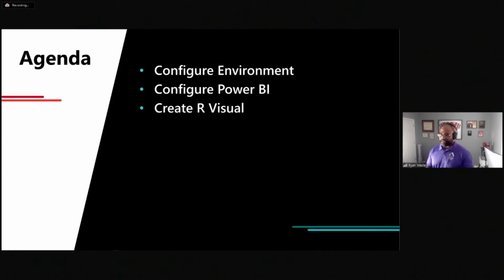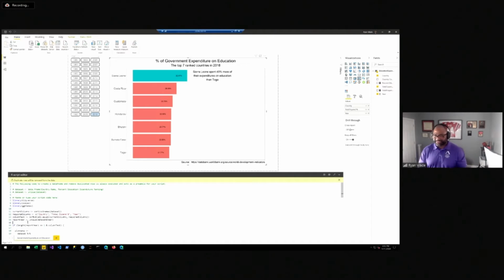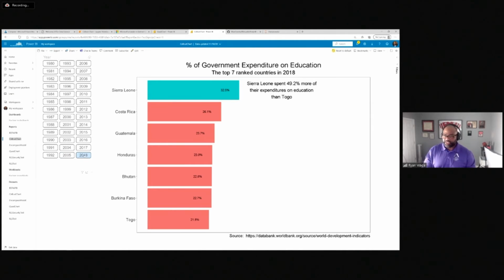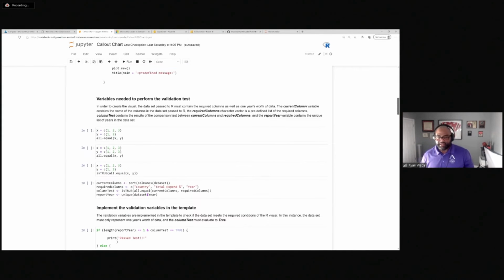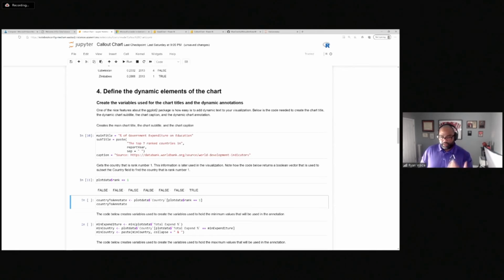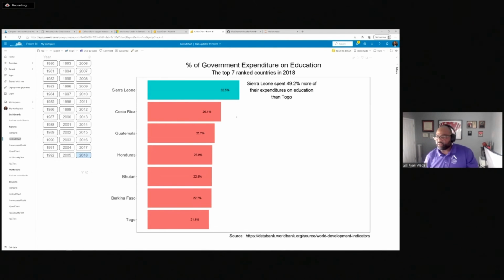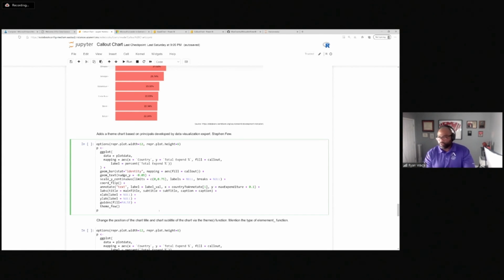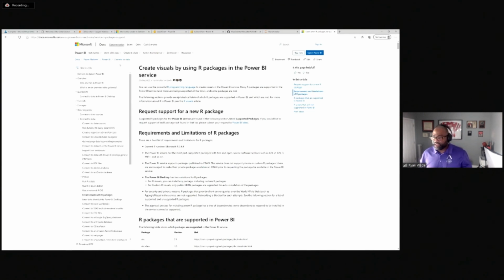Best Practices for Creating Stunning R Visuals in Power BI - Ryan Wade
A match was made in heaven when Microsoft integrated the R programming in Power BI. One of the reasons why it is such a great match is because Power BI is the premier data visualization tool, and R is an excellent programming language for data visualization. The R programming language enables you to create stunning data visualizations that significantly enhances your data storytelling capabilities in Power BI.     In this session, I will introduce you to the grammar of graphics concept that is commonly used to develop visualizations in R as well as best practices that should be considered when creating R visuals in Power BI.